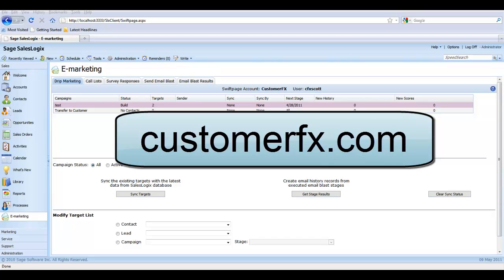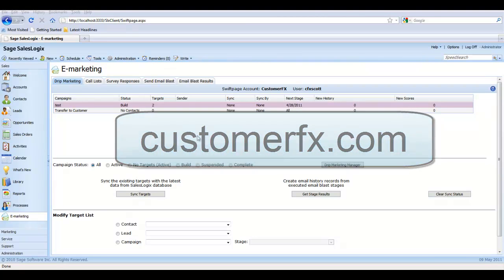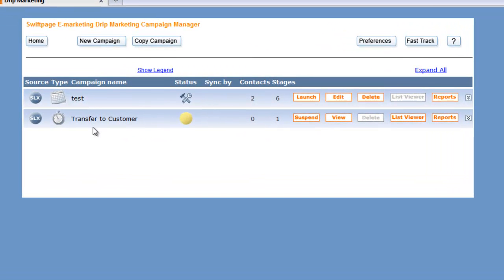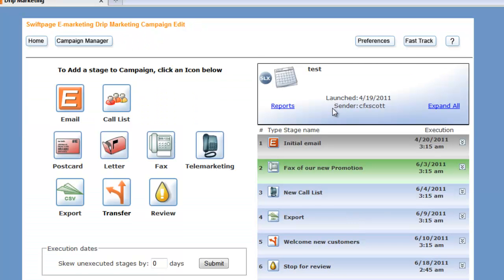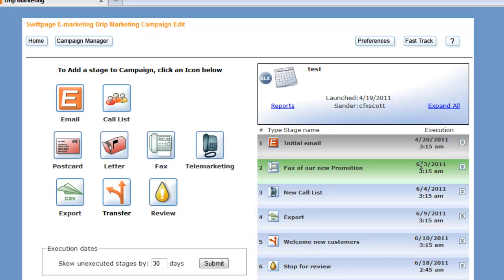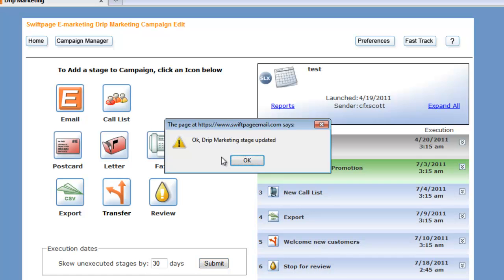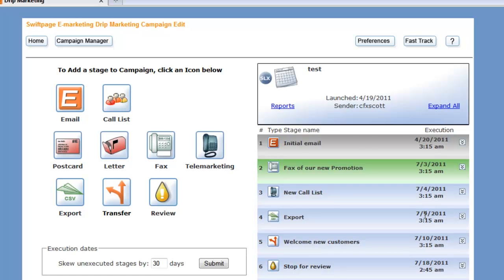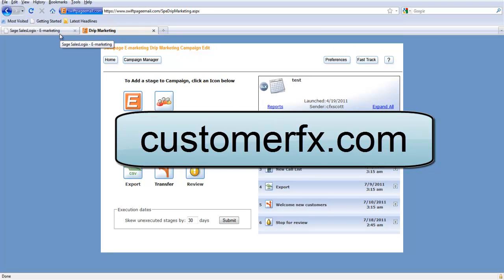SalesLogix Web E-Marketing Drip Marketing Skew Stages - SalesLogix Demo Series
This is a demonstration of the Sage SalesLogix E-Marketing, Drip Marketing campaign, Skew forward Stage Dates feature.